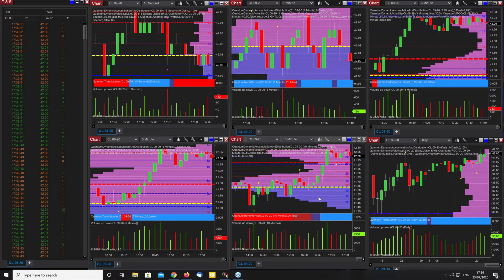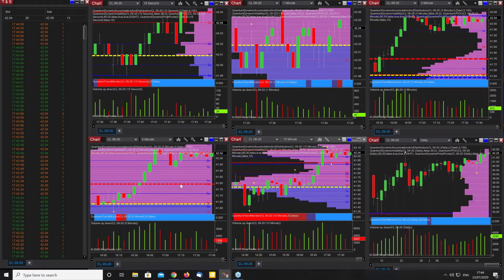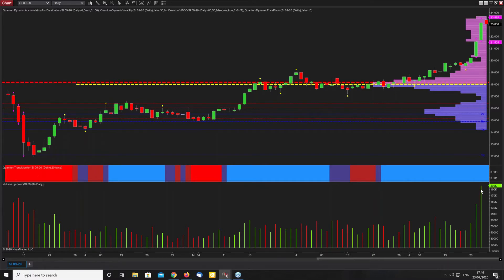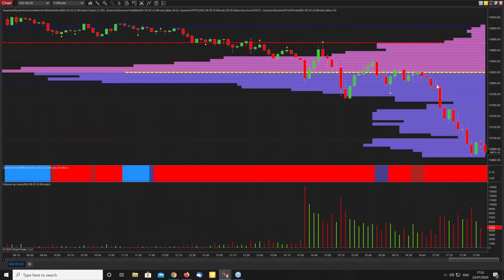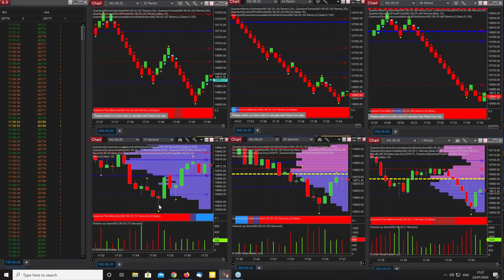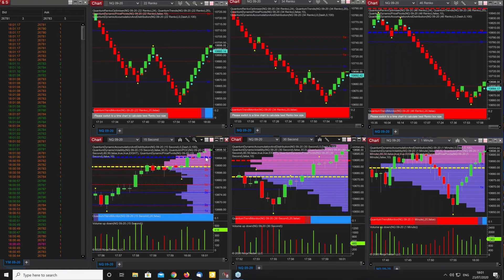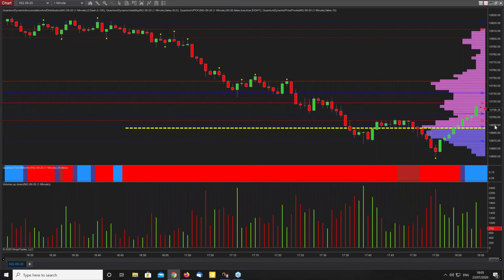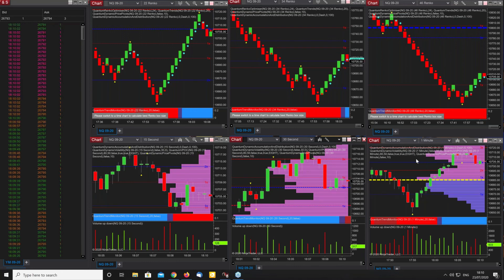A powerful combination using renko charts and volume price analysis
We are all familiar with using multiple timeframes for our trading or investing, but how about using the same approach for a non time based chart such as a renko for NinjaTrader. Moreover, why not combine this with volume price analysis to deliver the perfect combination! Now you can trade using a non time based chart which reveals momentum with a time based chart with volume which reveals the truth behind the price action. It’s a win win and an immensely powerful approach few traders use, and even more so when combined with the power of the Quantum Trading indicators.